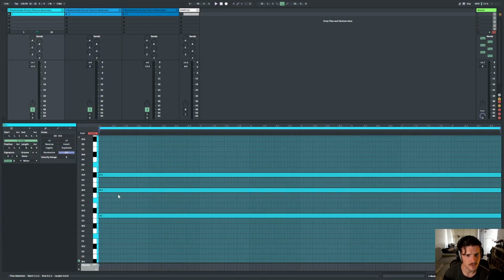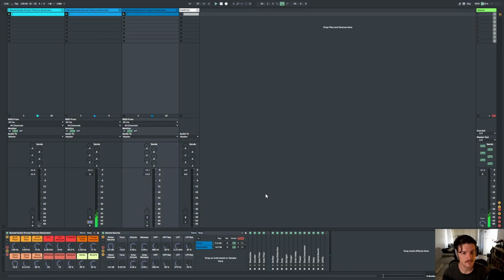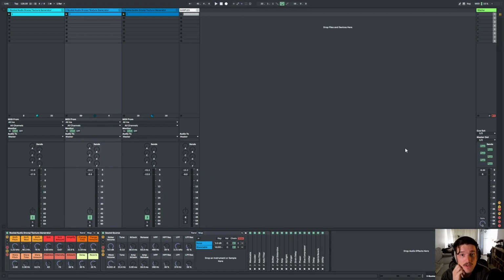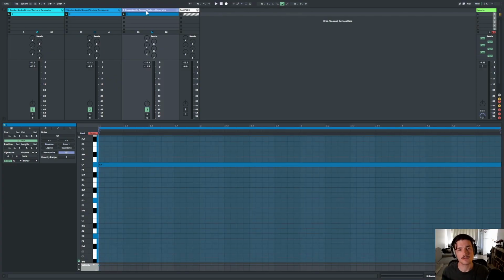What I Use for Techno Transitions, Drones & Risers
Download this rack for FREE using the code 46N8YB7 at checkout on my Gumroad

0:00 Intro
0:56 Demo Explanation
3:07 Sound Demo & Playing With The Rack
5:05 Real World Example
6:50 Outro